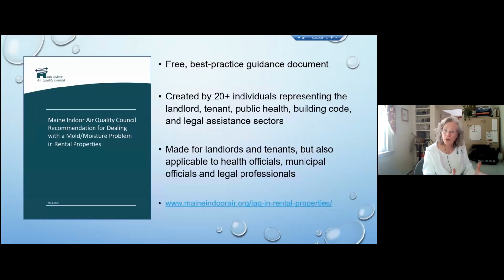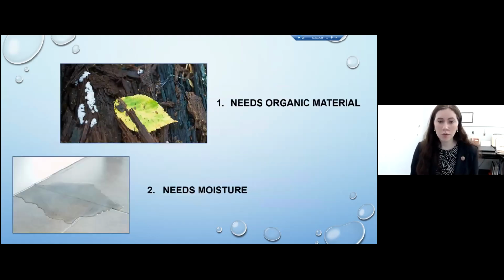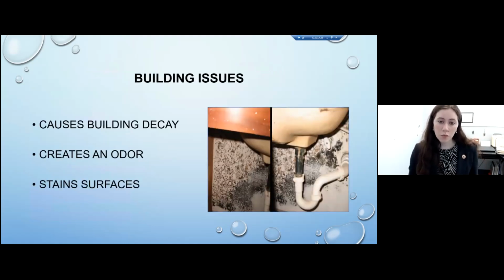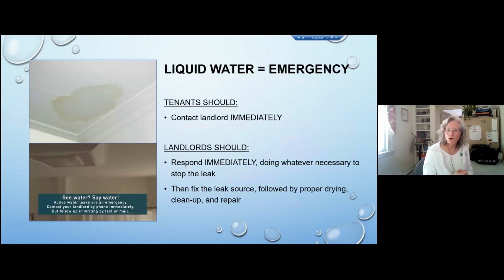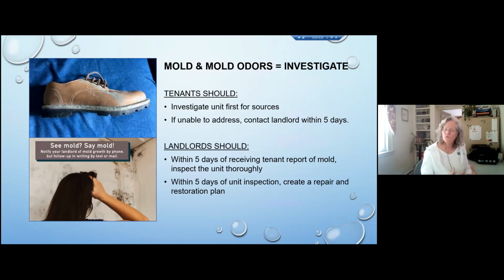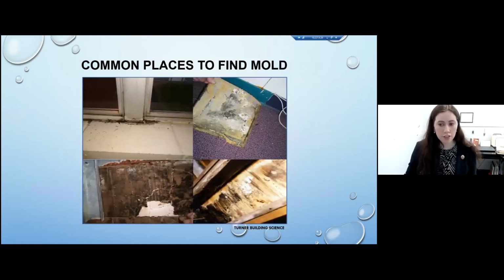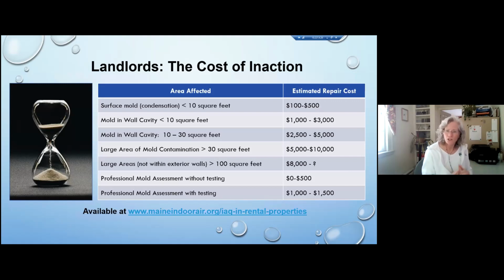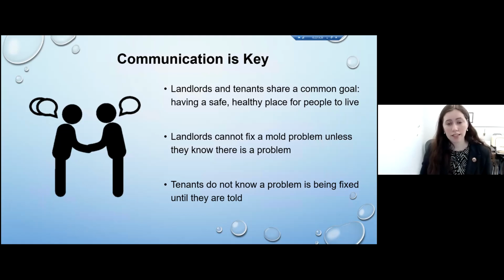How to Use MIAQC Guidance to Manage Mold & Moisture Problems in Rental Properties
An introduction to our guidance document:  what it is, how to use it.